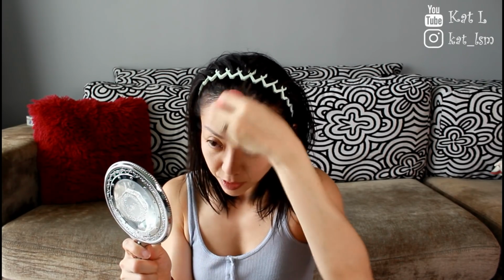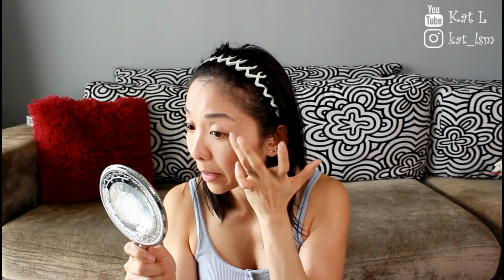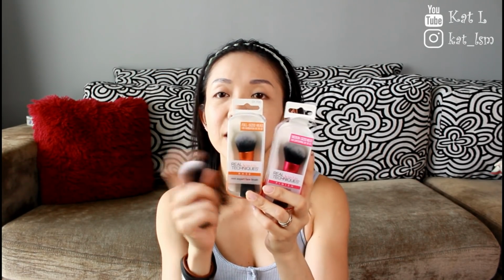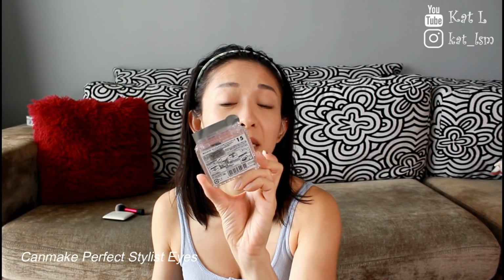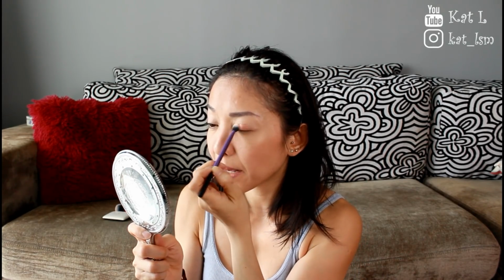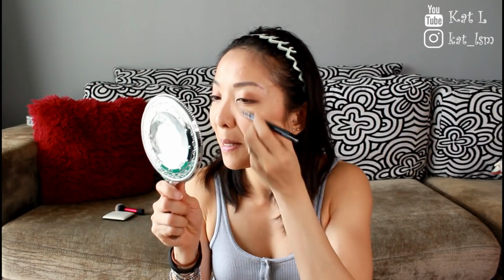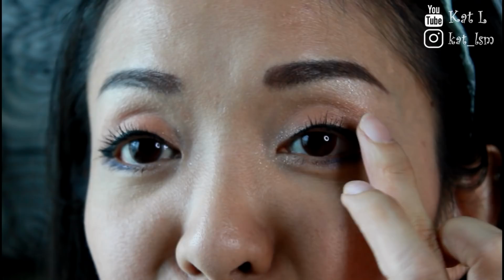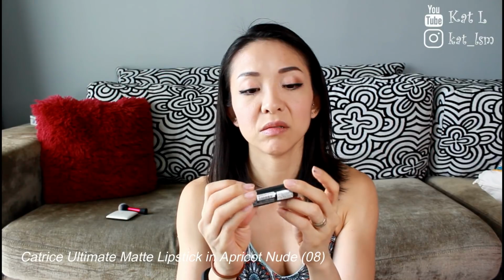Drugstore Cheap Makeup | Get Ready With Me | Episode #8 | Kat L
Ahhh. more makeup but this time, from the drugstore :) I bought most of the stuff from Watson's

🔸Drunk Elephant Bi-Hydra Intensive Hydration Gel
🔸Bourjois Healthy Mix Foundation (Light Vanilla)
🔸Catrice Concealer Waterproof
🔸H&M Powder and Bronzer
🔸Real Technique Mini Brushes!
🔸Wet & Wild Tapered Blending Brush (~SGD10)
🔸Canmake Perfect Stylish Eyes (SGD15)
🔸Catrice Calligraphy Ultra Slime Eyeliner (awful!!!)
🔸Tom Ford Eyeliner (ok ok , this is not drugstore)
🔸Cezzane Blush
🔸Catrice Ultimate Matte Lipstick in Apricot Nude (08)
🔸Catrice Prisma Lip Glaze